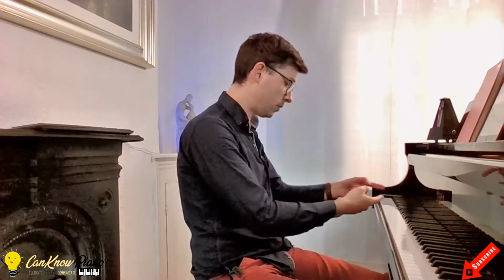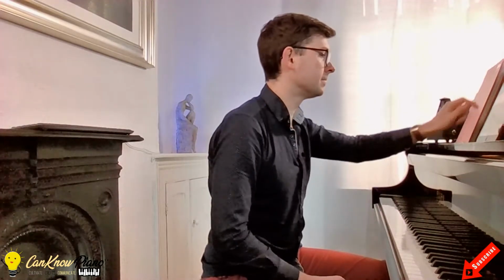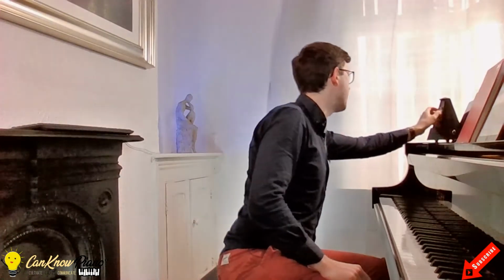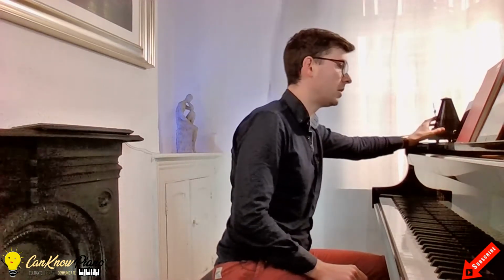Feedback: Grade 5 ABRSM Preparation